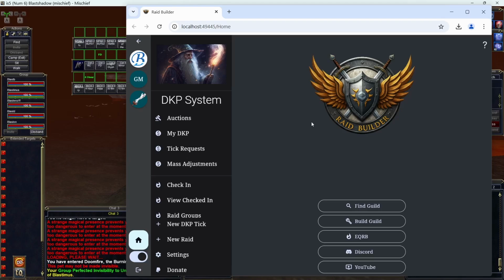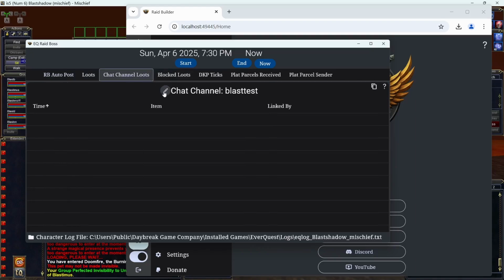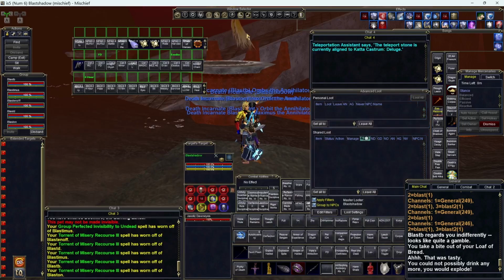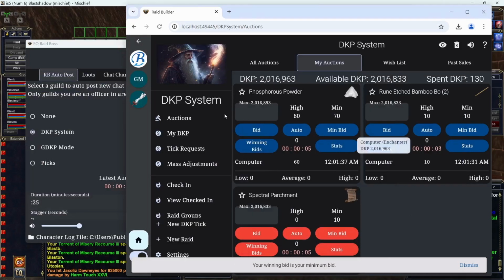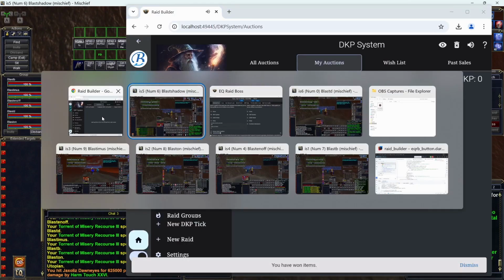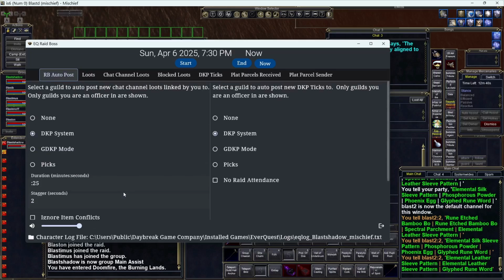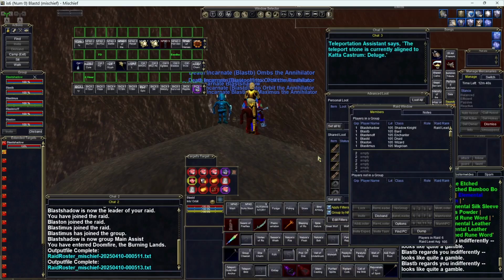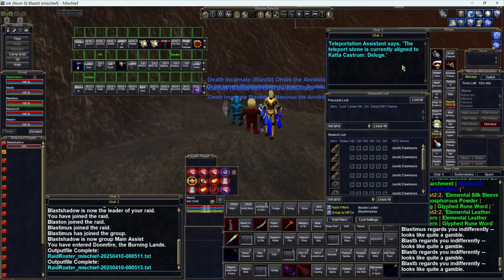EQRB Auto Post Loot and Ticks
Going over a massive EQRB update that got it synced up with Raid Builder.  Auto post chat channel loots and DKP Ticks are the big new features along with parsing archived log files of type .zip and .gz.